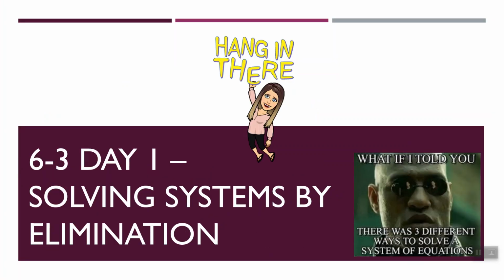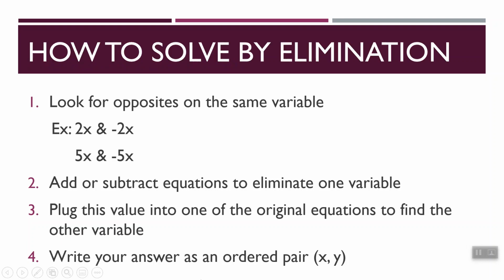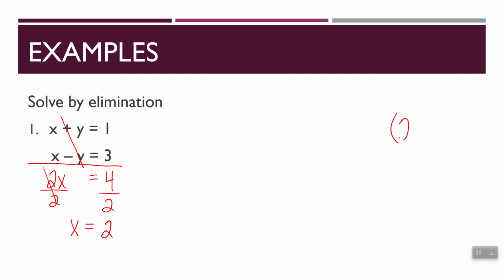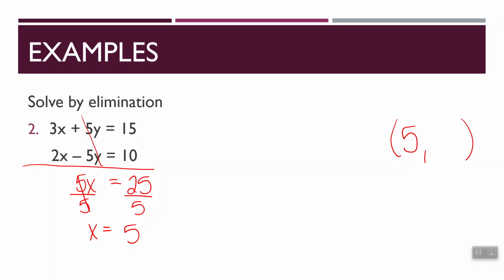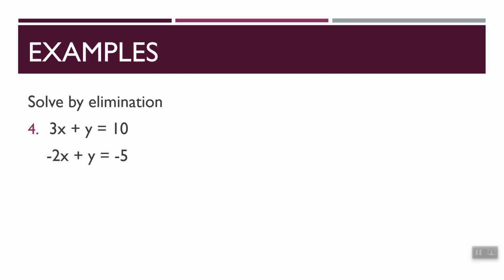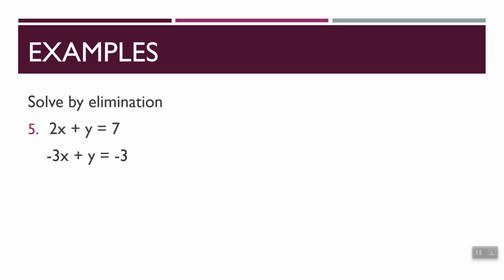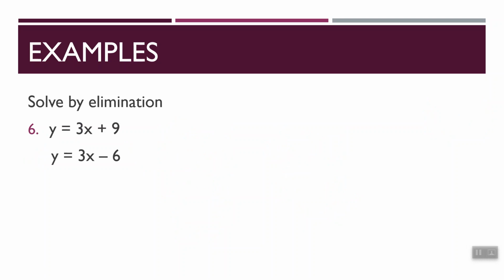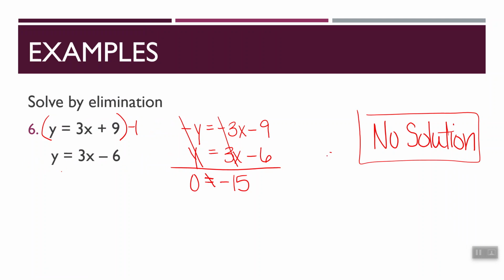6 3 Day 1 Solving Systems by Elimination NEW